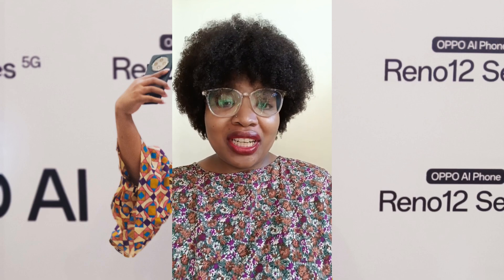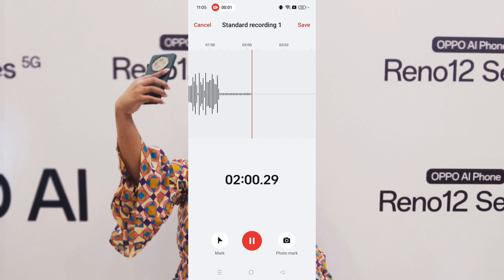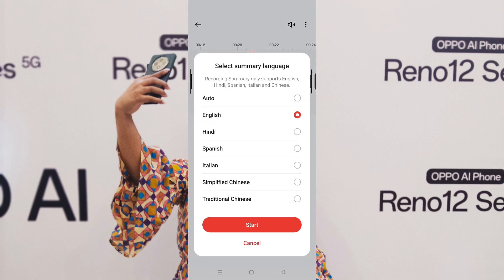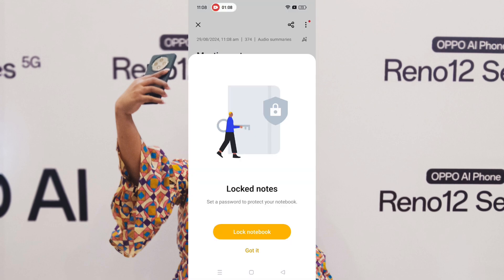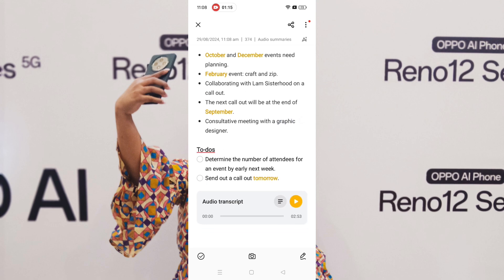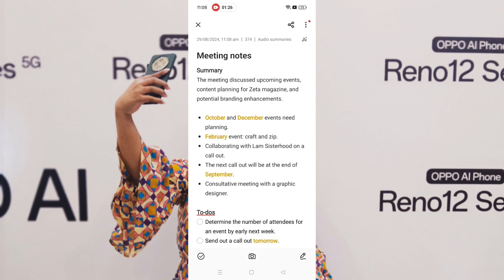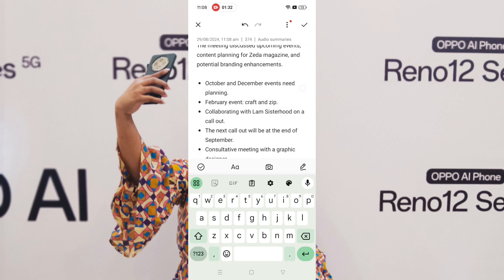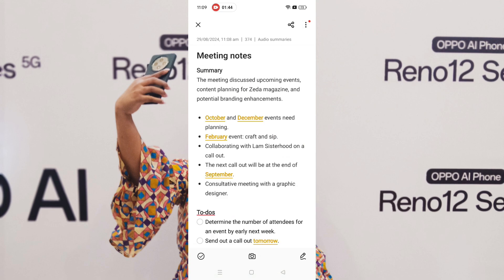OPPO Reno 12F 5G AI Recording Summary Tool Review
OPPO launched their AI focused OPPO Reno 12 Series. I've been using the Reno 12F 5G and trying out the different tools and AI Recording Summary Tool may be my favourite.